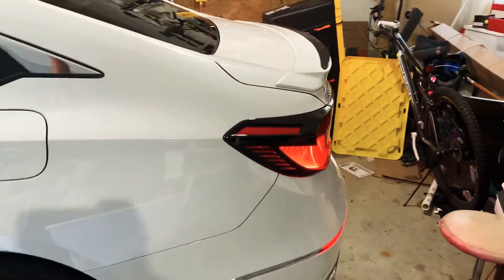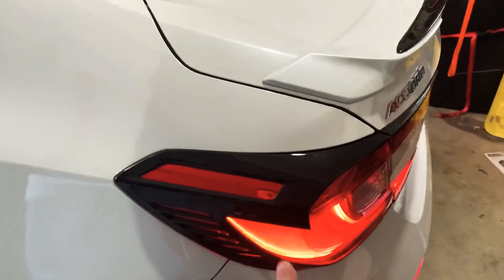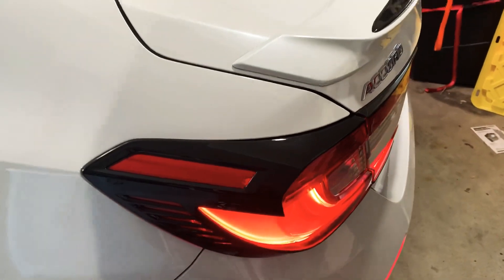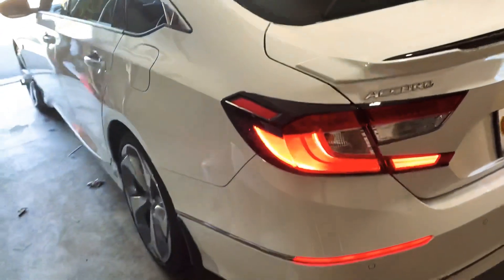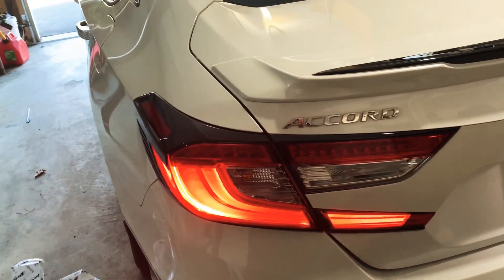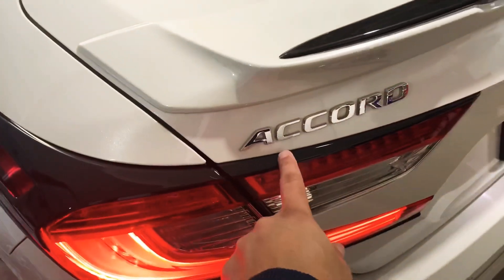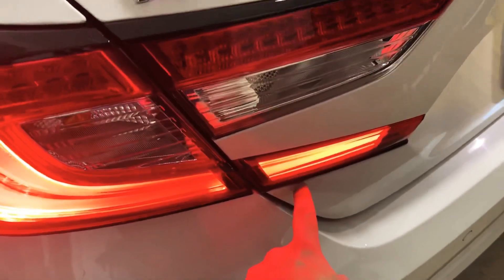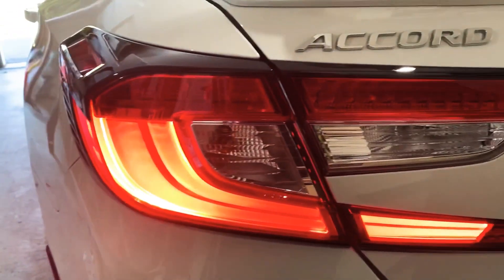2018 Honda Accord Brake Light Overlays